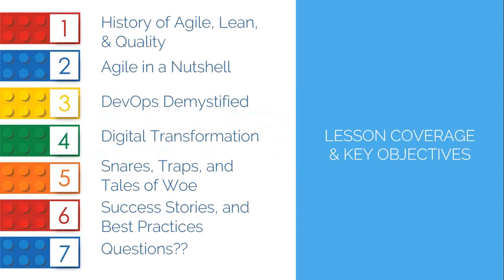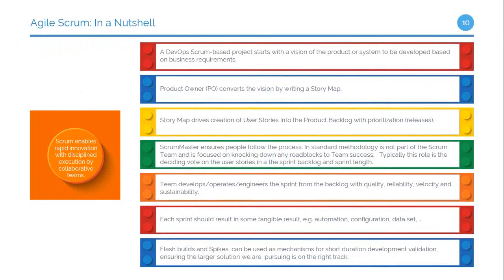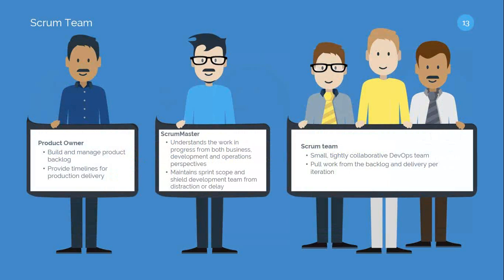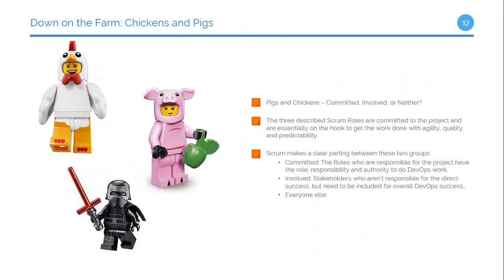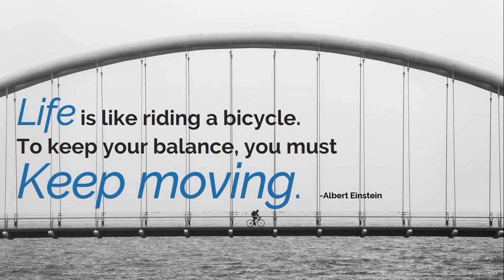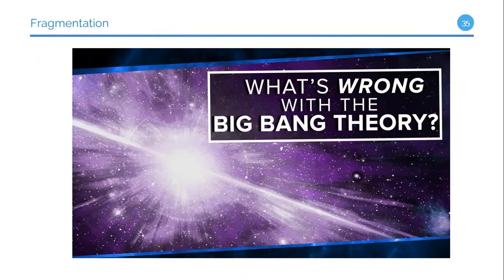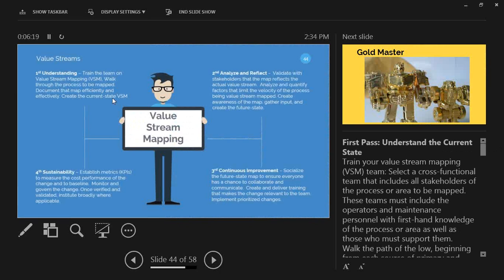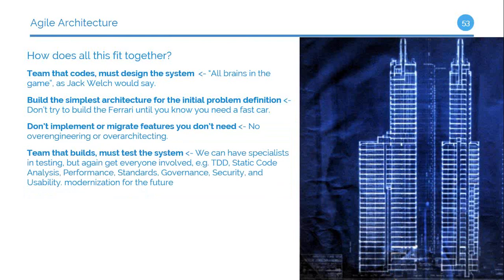How Agile and DevOps Play Together (Best Practices)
Agile combined with DevOps enables application development and delivery teams to accelerate the pace of software engineering with quality. Together these technology patterns unify the organization and are the basis for efficient and effective application modernization. The common theme for both Agile and DevOps is Lean, which brings concepts like focusing on value, eliminating waste, and the principles of digital data supply chain to realize agility and velocity in delivery of products and services. This webinar reviews the adoption of Agile and DevOps, lessons learned, and benefits to your workstream, project, or organization.

Presenter: George Niece